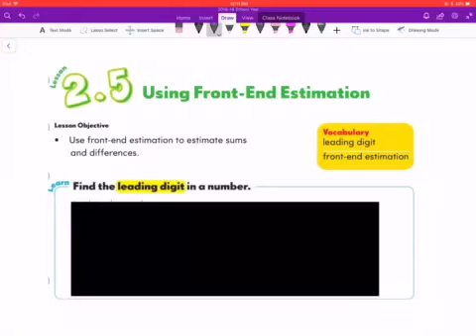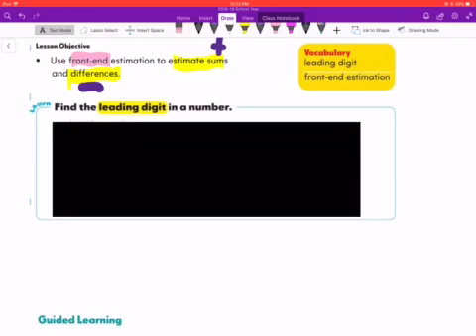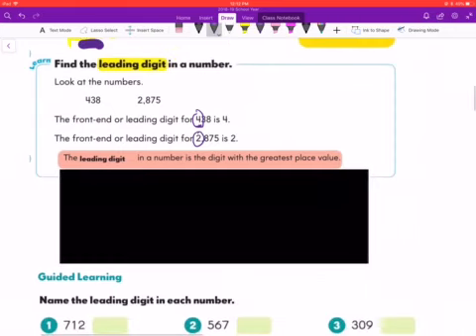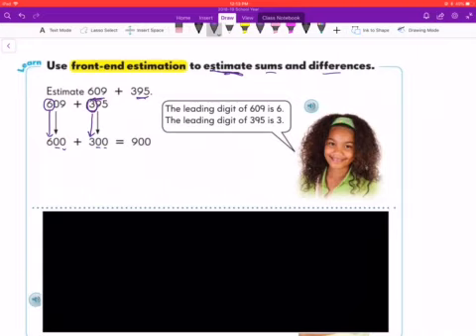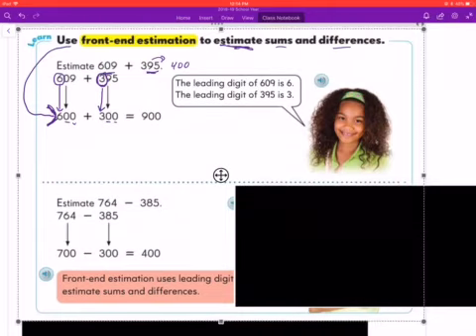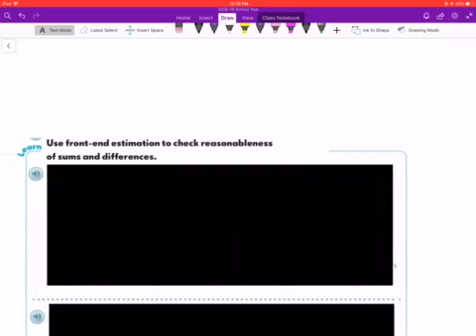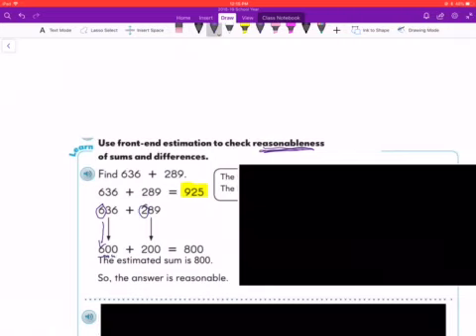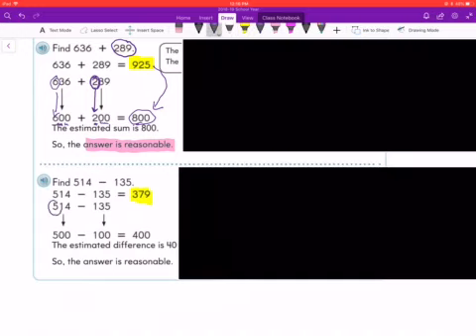Gr3 Math in Focus 2.5 Front End Estimation